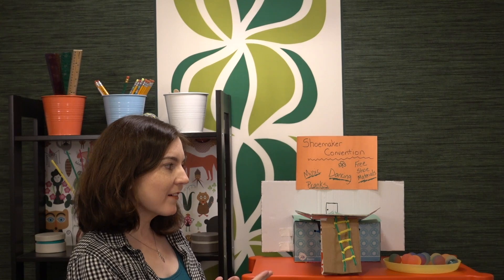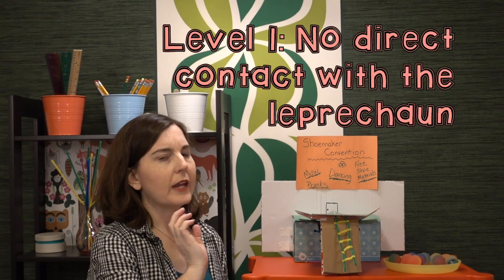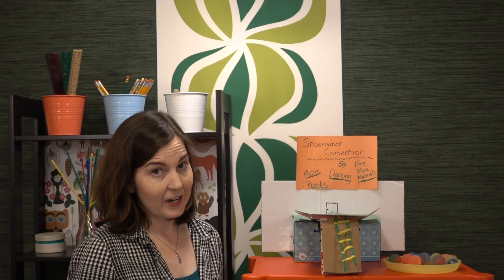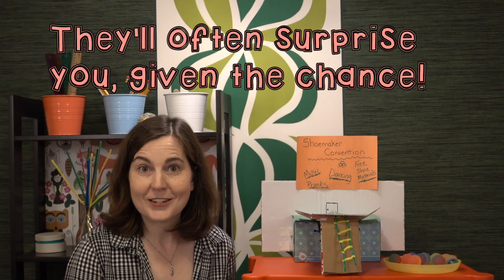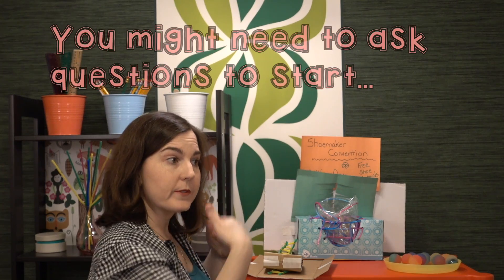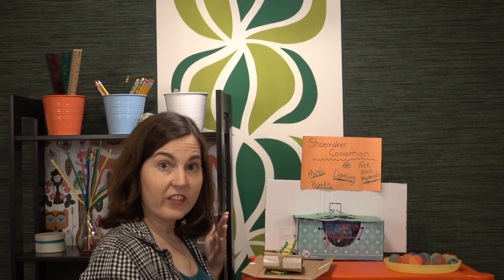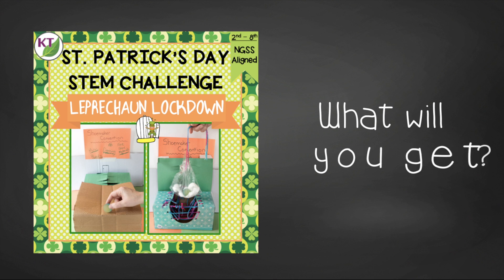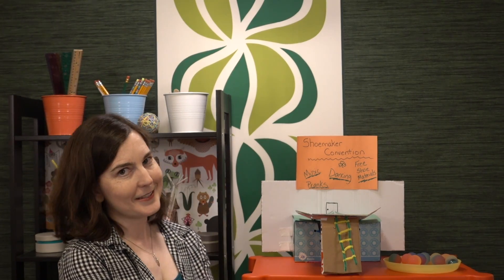St. Patrick’s Day STEM Activity - Leprechaun Trap STEM Challenge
St. Patrick’s Day STEM Challenges are a great way to keep students engaged, thinking critically, and working on hands-on problem solving and they’re great alternatives to class parties! In Leprechaun Lockdown, students create a leprechaun trap with a twist!